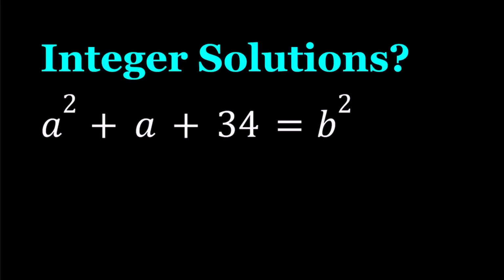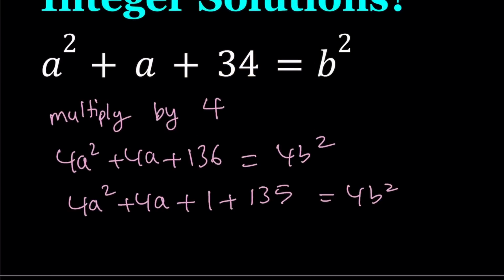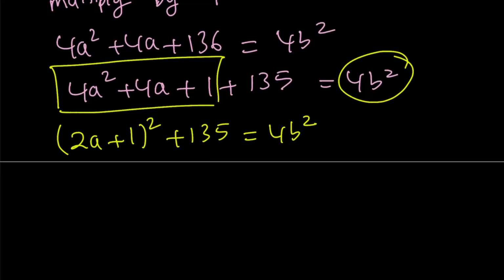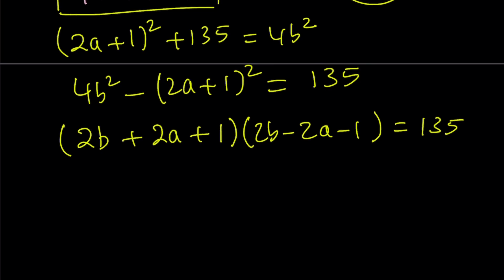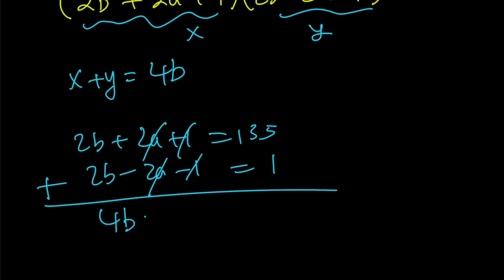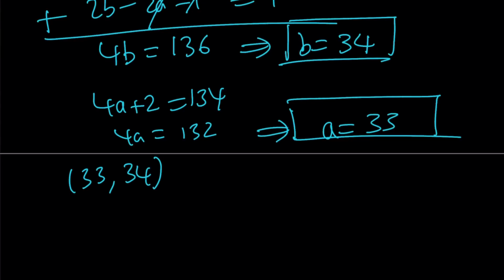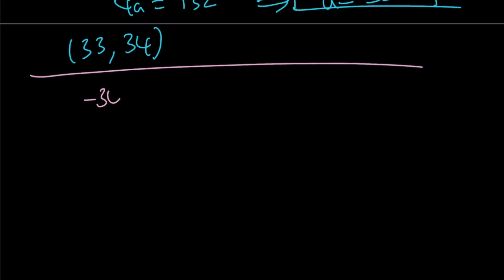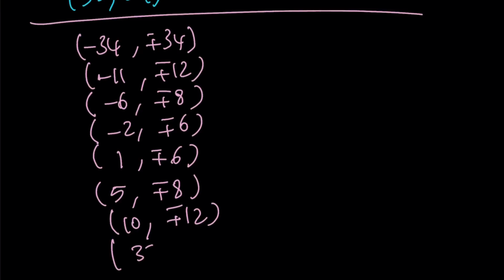Solving a Cool Diophantine Equation: a^2+a+34=b^2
If you need to post a picture of your solution or idea:
via @YouTube @Apple @Desmos @NotabilityApp